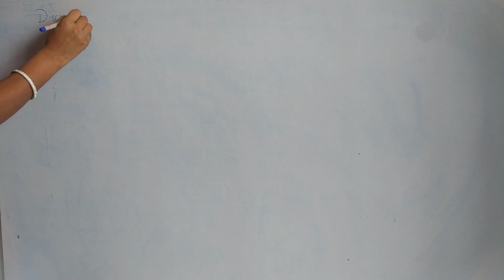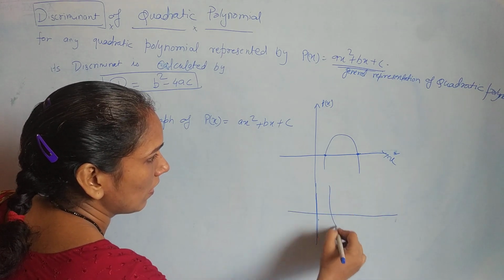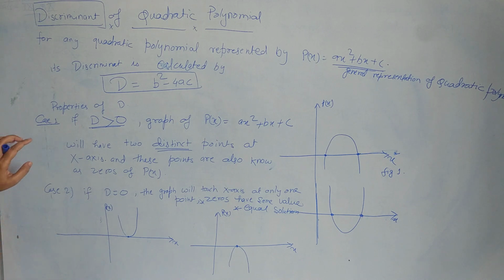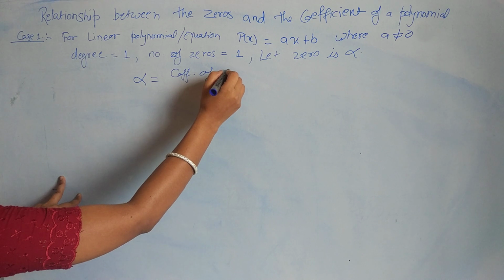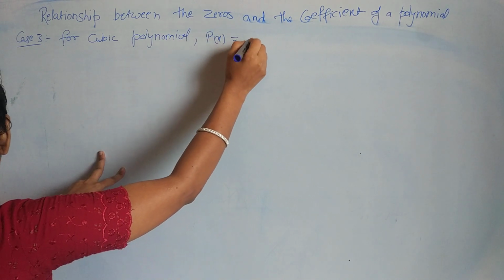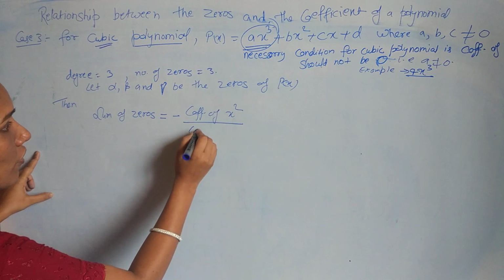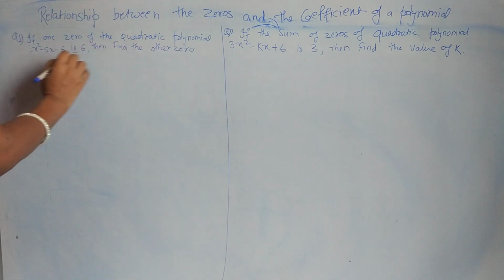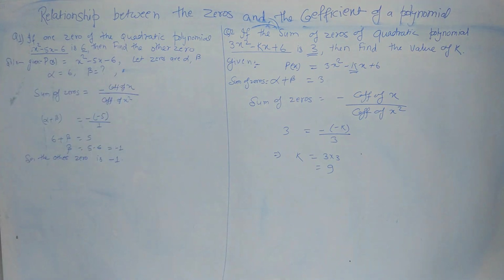Discriminant of quadratic polynomial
Discriminant of quadratic polynomial:- The three different cases (D greater than 0 ; D= 0; D less than  0) and there graphical meaning.
Relationship between the Zeros and the coefficients of a polynomial:-The three case i.e Linear ;Quadratic : and Cubic polynomial is discussed.